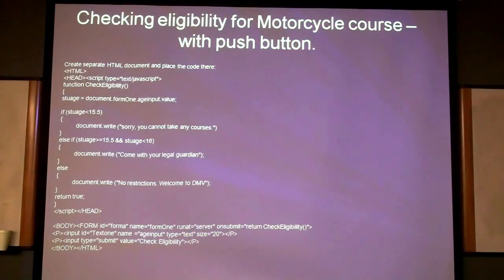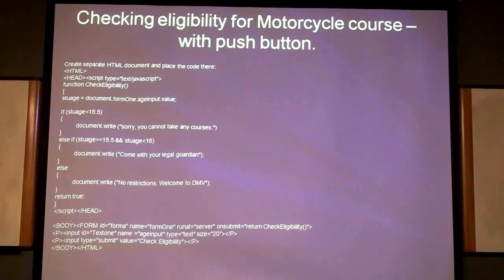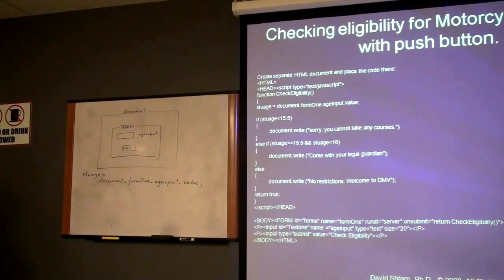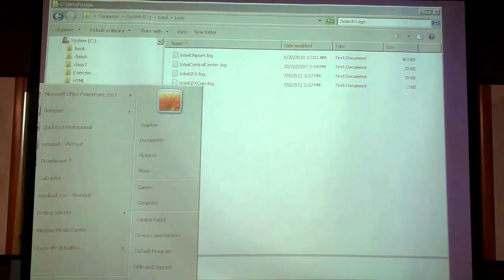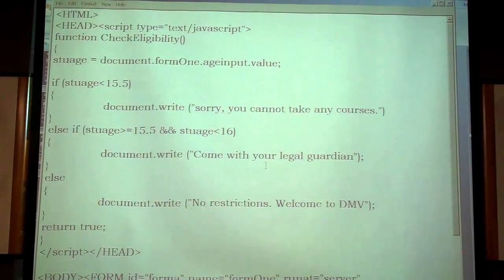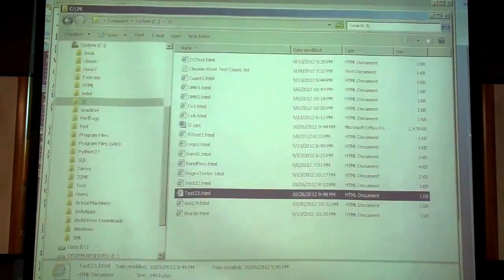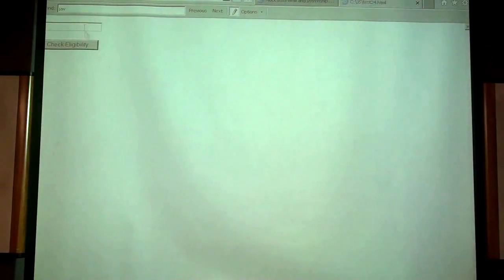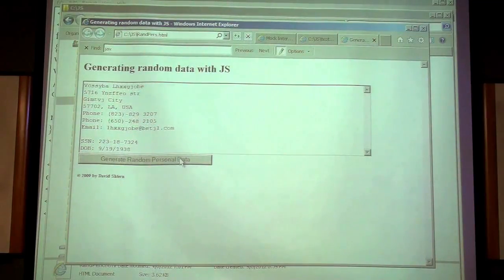Javascript tutorial for beginners 3/6. Beginner java script tutorials intro. Learn java basics.